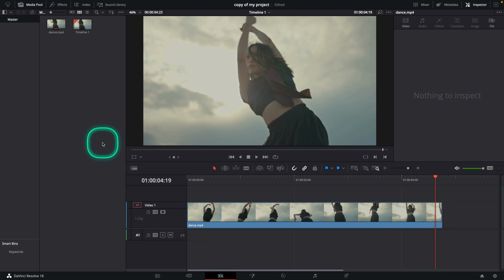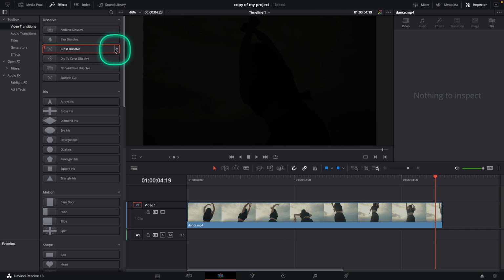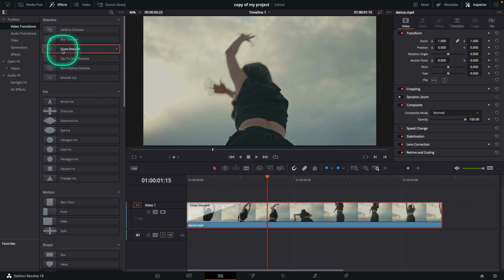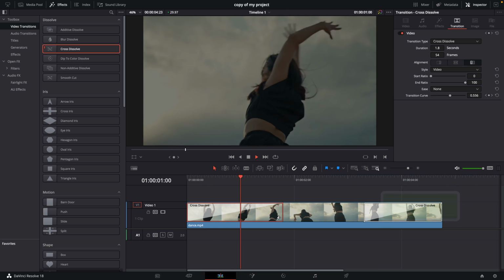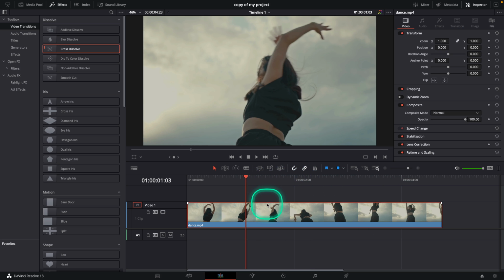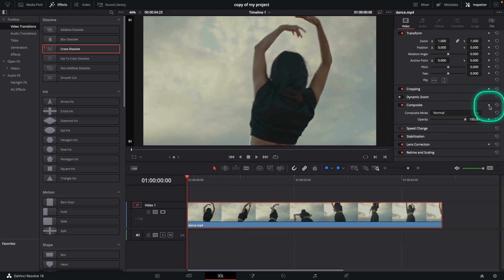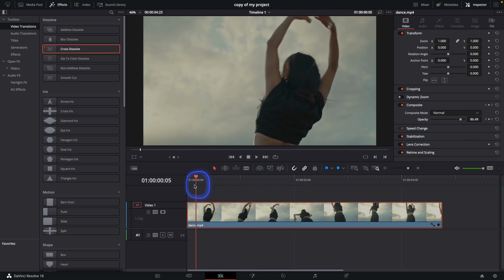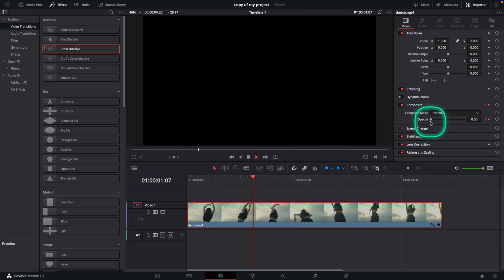How To Fade Video in Davinci Resolve 18 | Create Smooth Video Fades | Tutorial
In this video, you will learn how to fade video in Davinci Resolve 18. Fading a video is a simple yet effective technique that can enhance the visual appeal of your project. With the help of Davinci Resolve's powerful tools, you can easily fade in or out of a clip, adjust the opacity, and create smooth transitions. Whether you're working on a short film, music video, or any other project, mastering the art of fading video can take your editing skills to the next level.

Davinci Resolve 18 Tutorial: How to Create Smooth Video Fades
The Ultimate Guide to Fading Video in Davinci Resolve 18
How to Add Professional Transitions with Video Fading in Davinci Resolve 18
Davinci Resolve 18 Tips and Tricks: Mastering the Art of Fading Video
How to Make Your Videos Stand Out with Fading Effects in Davinci Resolve 18
Davinci Resolve 18 for Beginners: Easy Steps to Fading Video
How to Fade Video Like a Pro in Davinci Resolve 18
Davinci Resolve 18 Editing Tutorial: How to Create Stunning Fading Effects
From Basic to Advanced: Fading Video in Davinci Resolve 18
How to Add Drama and Emotion with Fading Video Effects in Davinci Resolve 18